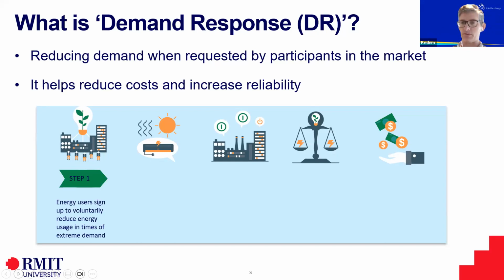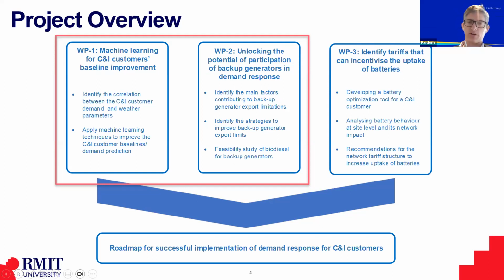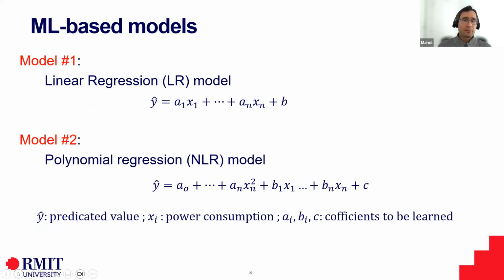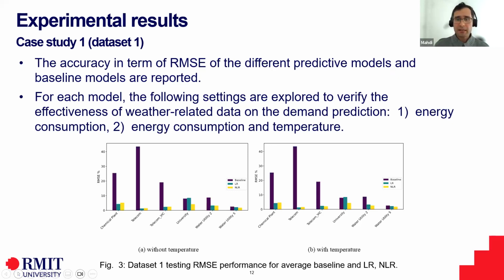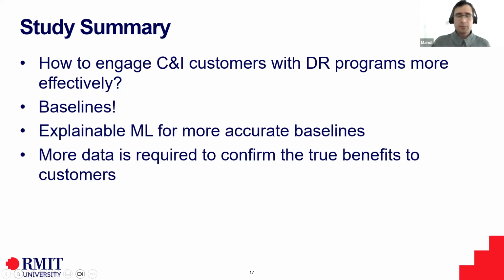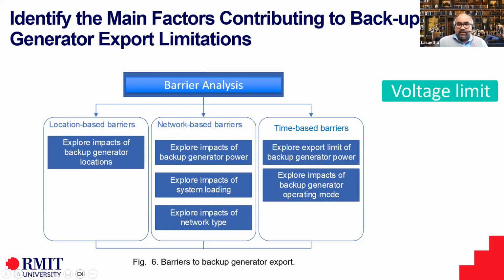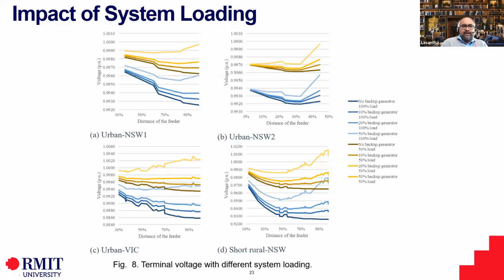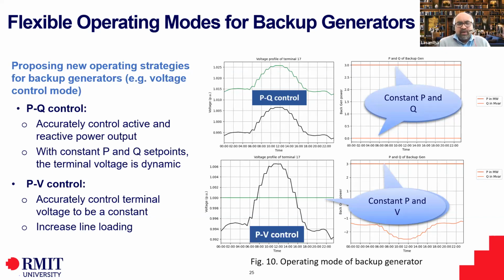Project 69 | A roadmap to successful DR Program | RMIT University | May 2023 Webinar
This is a recording of the RMIT University, Project 69 webinar hosted May '23. For more information on this project and others, please visit the C4NET website.

Topic:
Optimisation of behind the meter DER generation assets within networkconstraints: A roadmap to successful DR program (Project 69)

Speakers:
Lasantha Meegahapola (Associate Professor, RMIT University)
Prof. Mahdi Jalili (RMIT University)
Kedem Levy  (AGL)